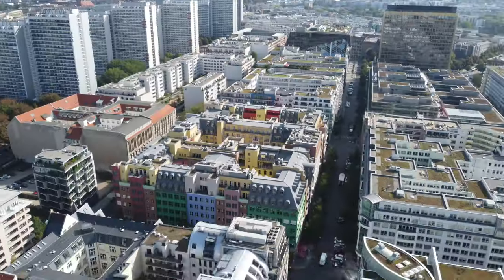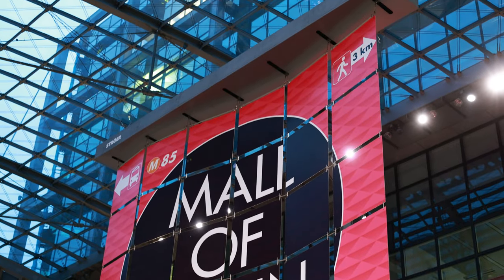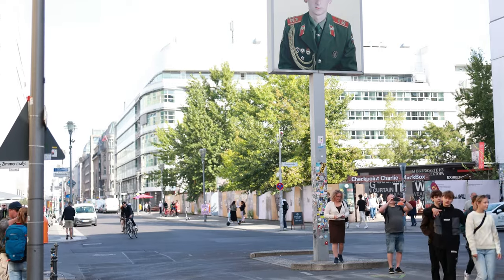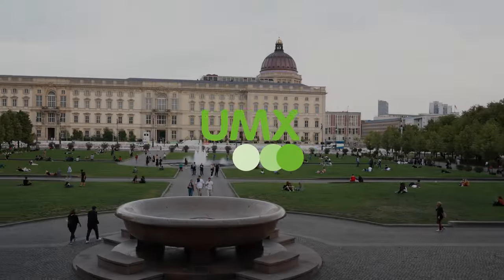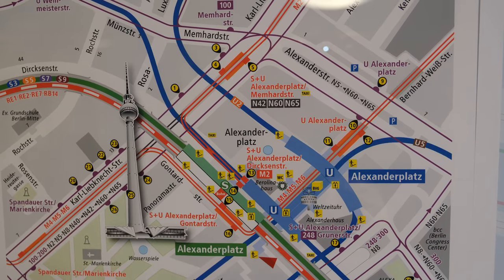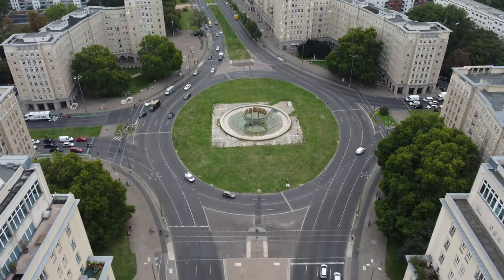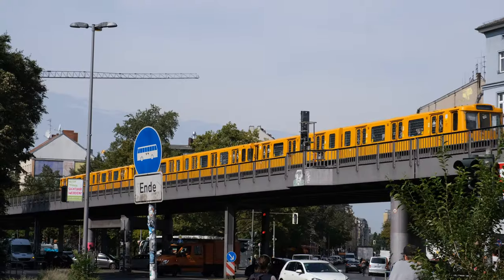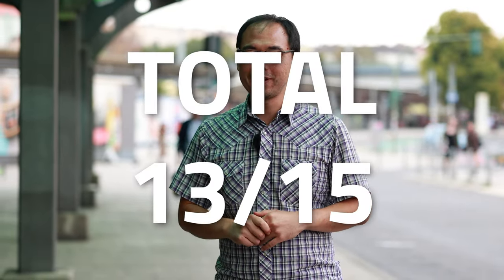Berlin's Transport is INSANELY Good (Even After Being Split In HALF!)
Berlin City Unboxed! This video was produced in collaboration with Urban Mobility Explained.

EIT Team: Malaurie Chokoualé Datou
                   Gautam Rao
                   Martin Vendel
                   Kristy Tong
Outro: Carrie Jia

CHAPTERS:
0:00 Berlin!
0:54 Hauptbahnhof
1:59 Future Investment
2:30 Street Experiments
3:08 Double Decker Bus
3:36 Urban Mobility Explained
3:48 Alexanderplatz
5:04 Bike Parking
5:33 Wide Right of Ways
6:48 HUMAN MOBILITY SCORE